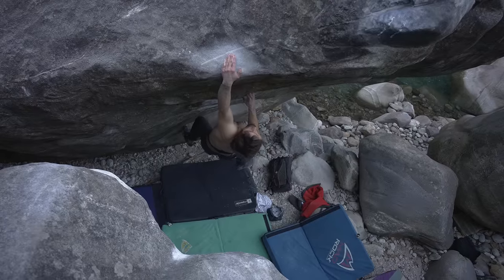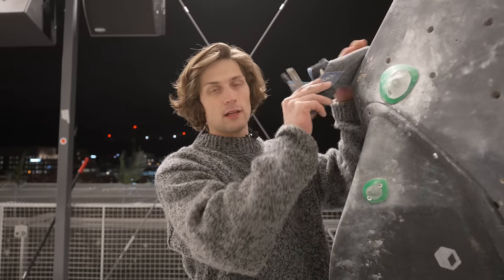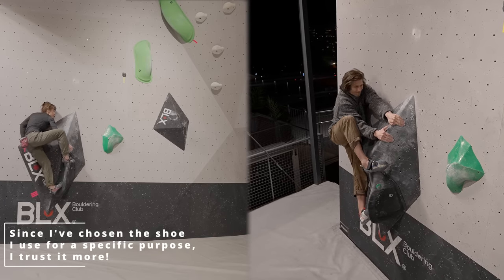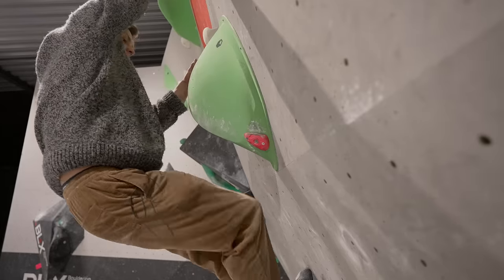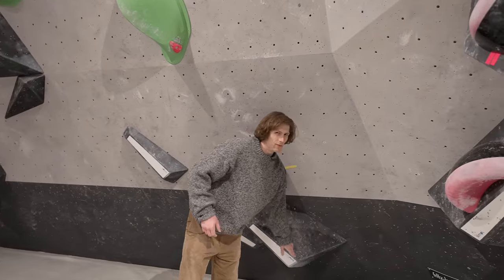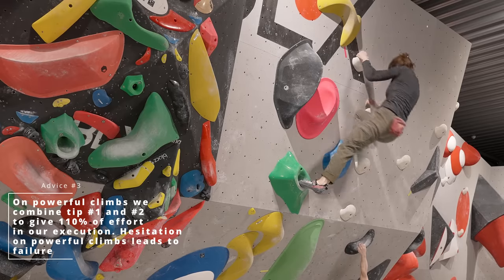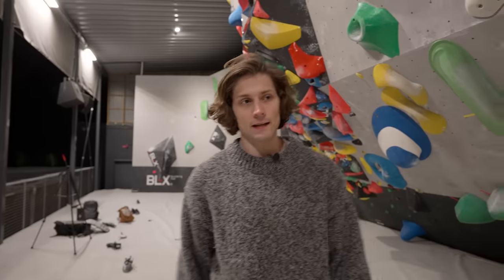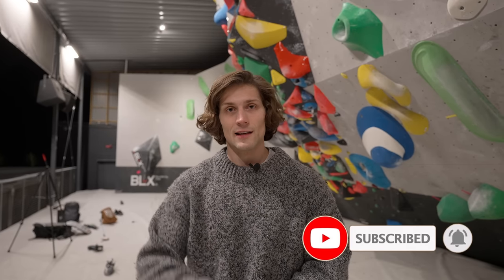Advanced Climbing: 4 ways to move intentionally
Today we take a look at how I use flash training, and more specifically the lessons I take from trying to flash boulders, into the outdoors to help me climb more intentionally and precisely on rock. Enjoy!

Timestamps:
0:00 Introduction
0:52 Climbing Shoes
3:53 Visualisation
6:21 Execution
9:10 Planning

My gear:
Favorite shoes

Everything shot on Sony A7SIII with Tamron lenses.

Any support is incredibly welcomed and appreciated. You all make the content happen!